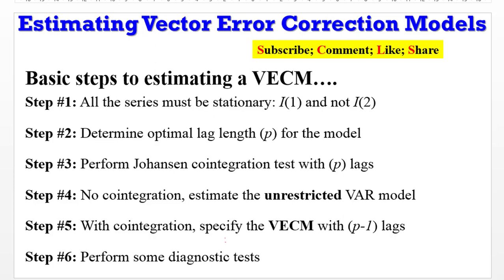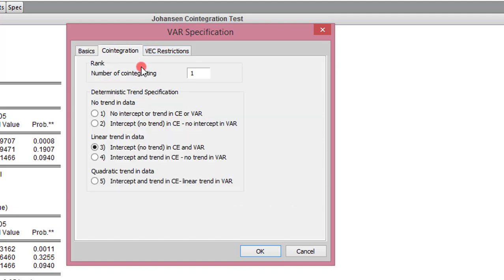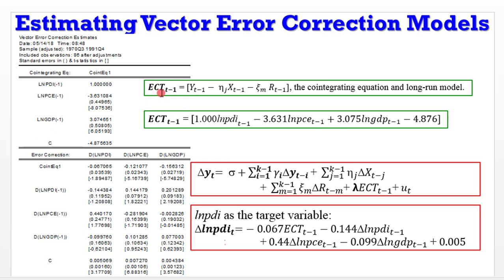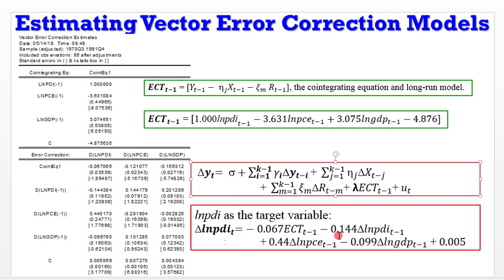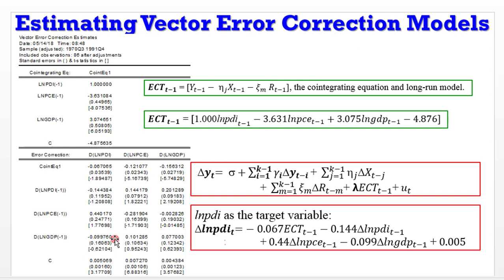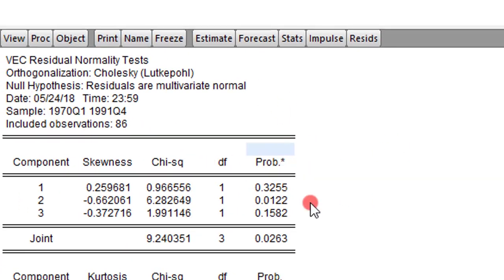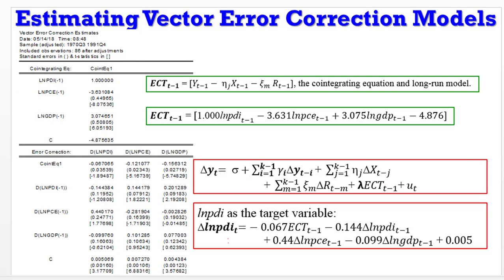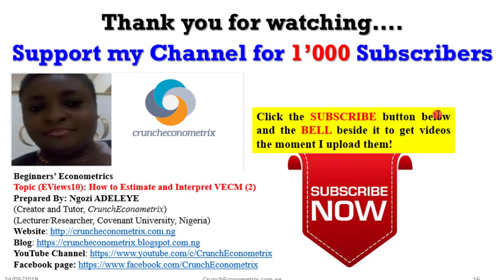(EViews10): Estimate and Interpret VECM (2)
So, what do you understand by vector error correction model (VECM)? You may say any of the following: that it is a system having a vector of two or more variables that all the variables in a VECM are endogenous there are no exogenous variables VECM is constructed only if the variables are cointegrated cointegration implies evidence of a long-run relationship among the variables it is a restricted VAR model with cointegrating restrictions built into the specification constructed to examine long- and short-run dynamics of the cointegrated series restricts the long-run behaviour of endogenous variables to converge to their cointegrating relationships that the cointegrating term is known as the error correction term it is a representation of cointegrated VAR (courtesy of granger’s representation theorem) and that the resulting VAR from VECM representation has more efficient coefficient estimates. Also, note that VAR specified in differences is a mis-specification while VECM is obtained by differencing a VAR, hence losing a lag. So, you construct a VECM with a (p-1) lag lengths for all the variables in the system. These are the basic steps required to estimating a VECM. (1) series must be stationary (integrated of same order) (2) determine optimal lag length for the model (3) perform Johansen cointegration test (4) if there is no cointegration, estimate the unrestricted VAR model (5) but if there is cointegration, then specify the restricted VAR model (i.e. VECM). In this video, I show you the rudiments of the VECM specification. Kindly check my channel and playlist for all simple and exciting hands-on tutorials using EViews, Stata and Excel applications: